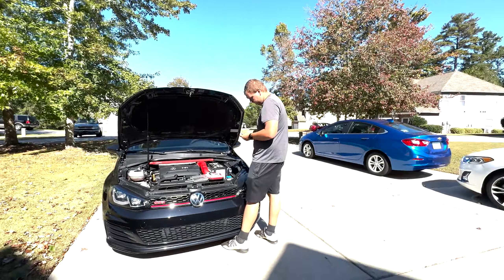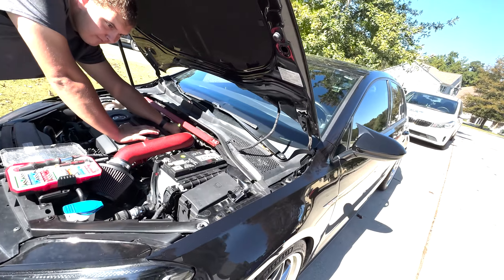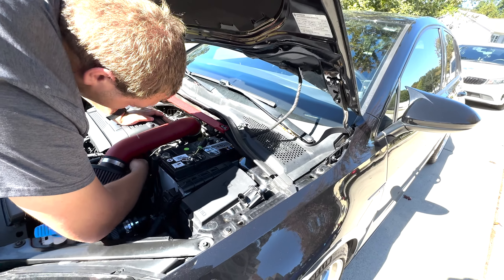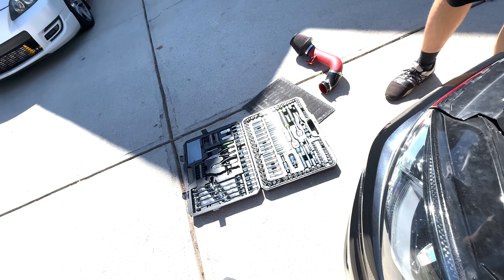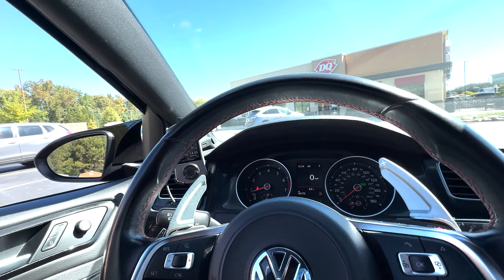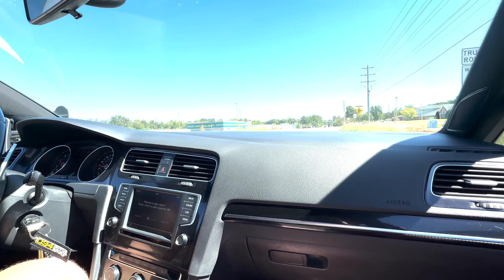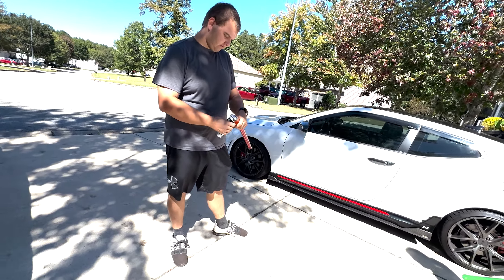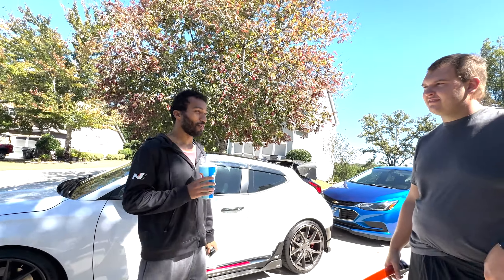THIS IS WHY MY MAMBA 3071R FELT SLOW! | Replacing A Faulty Diverter Valve | MK7 GTI